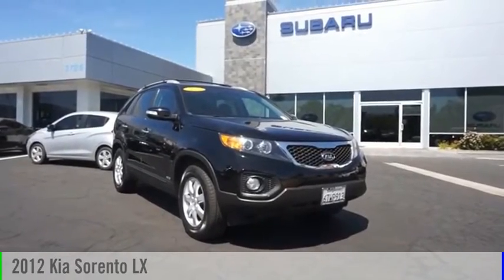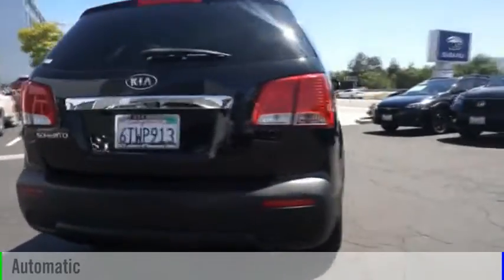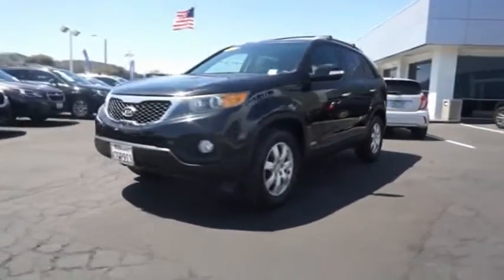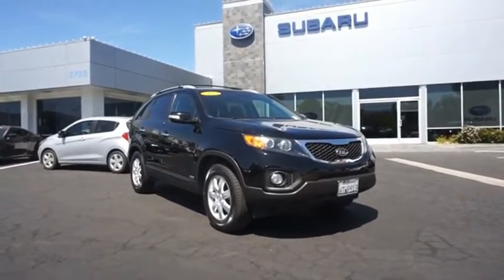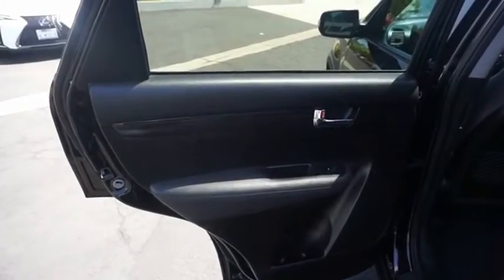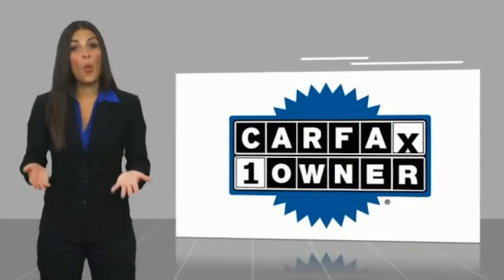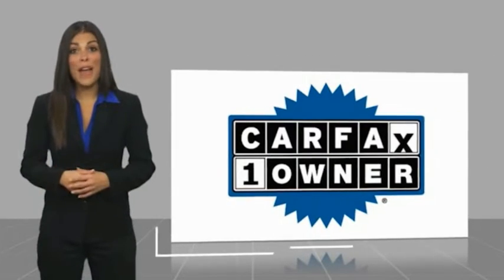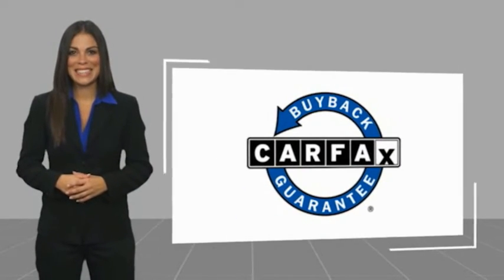2012 Kia Sorento CG219804P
2012 Kia Sorento LX

3725 Auto Mall Dr.

FUEL EFFICIENT 27 MPG Hwy/21 MPG City! LX trim, BLACK exterior and BLACK interior. Heated Seats, CD Player, Bluetooth, iPod/MP3 Input, All Wheel Drive, Alloy Wheels, CONVENIENCE PKG, Satellite Radio. KEY FEATURES INCLUDE: All Wheel Drive, Satellite Radio, iPod/MP3 Input, Bluetooth, CD Player. Kia LX with BLACK exterior and BLACK interior features a 4 Cylinder Engine with 191 HP*. OPTION PACKAGES: CONVENIENCE PKG roof rails, back-up warning system, auto dimming mirror w/backup camera display, heated front seats, fog lamps. EXPERTS REPORT: Edmunds.coms review says No longer simply just a good value, the 2012 Kia Sorento is now an excellent pick for a small or midsize crossover SUV.. Horsepower calculations based on trim engine configuration. Fuel economy calculations based on original manufacturer data for trim engine configuration. Please confirm the accuracy of the included equipment by calling us prior to purchase.